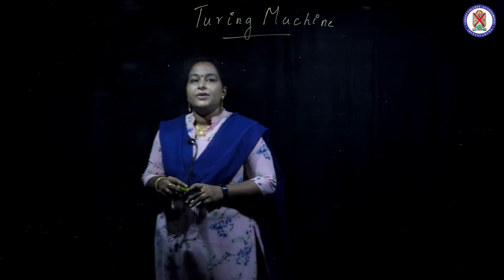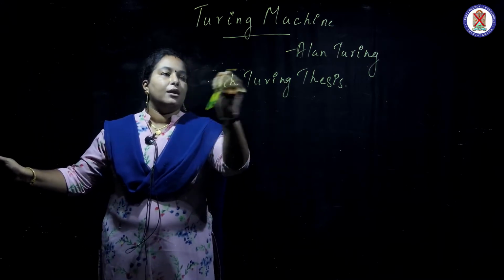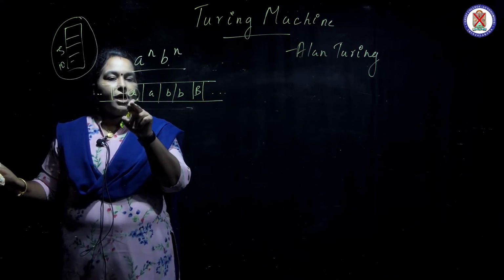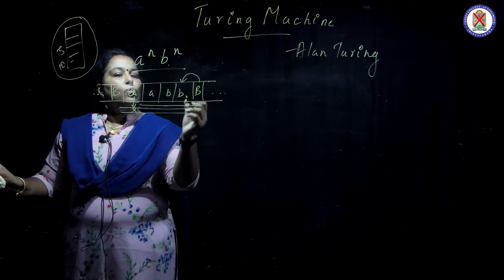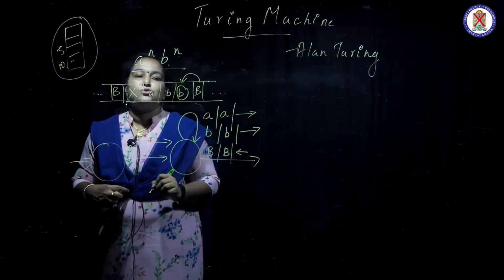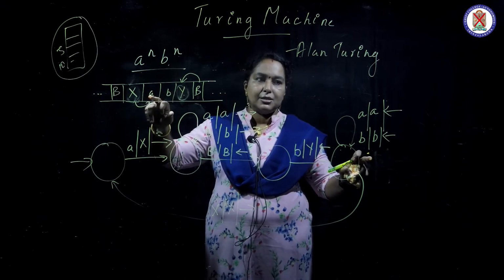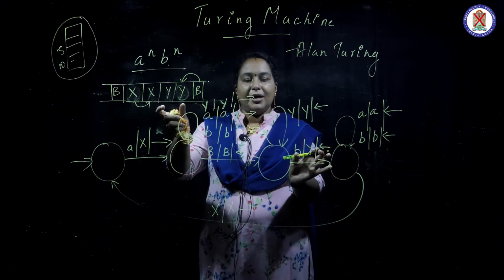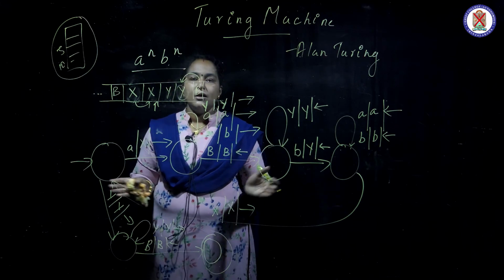TM 1 | Computer Science | Christ OpenCourseWare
3rd Semester
Complimentary Course -
BCA